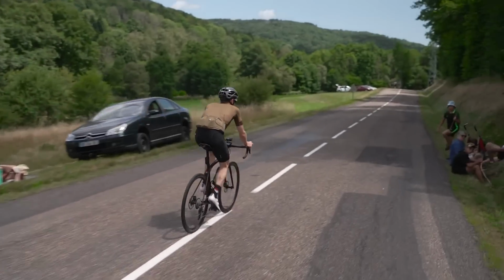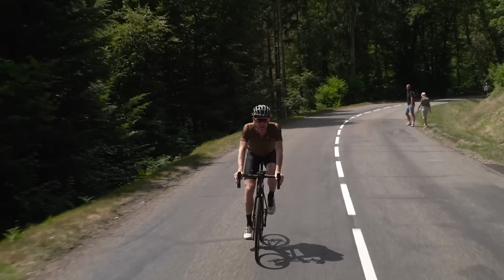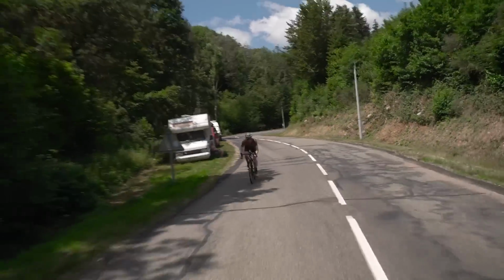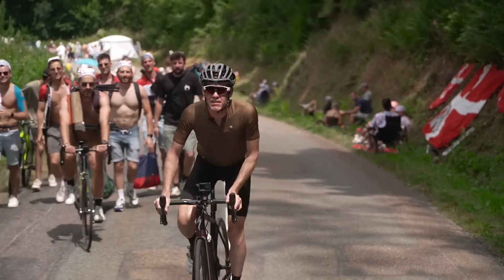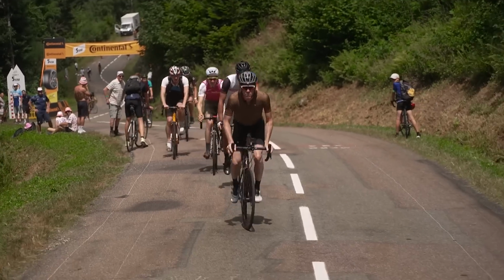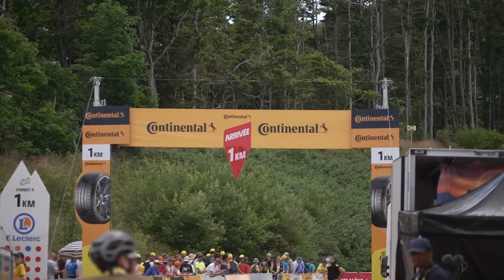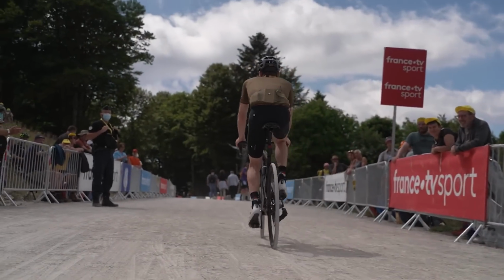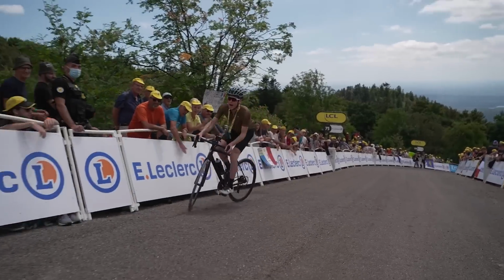Ride Along On The La Super Planche Des Belles Filles | 2022 Tour de France Stage 7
Ride along with Brent Bookwalter as he takes on the La Super Planche Des Belles Filles ahead of stage 7 of the 2022 Tour de France!